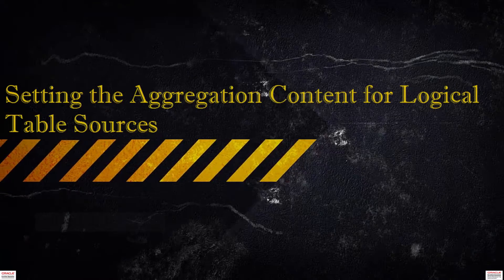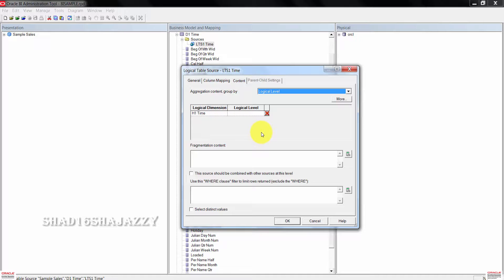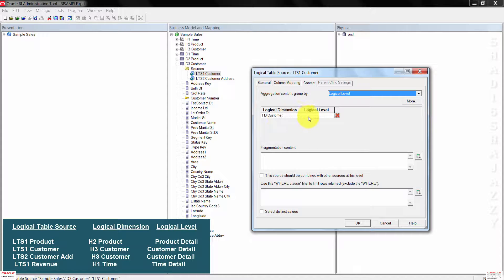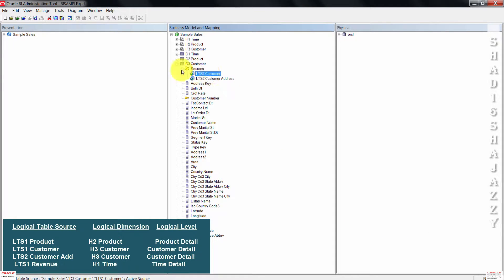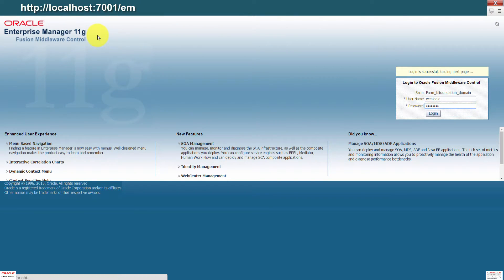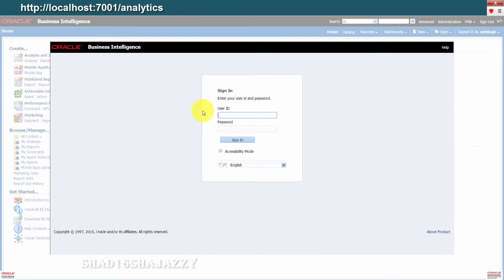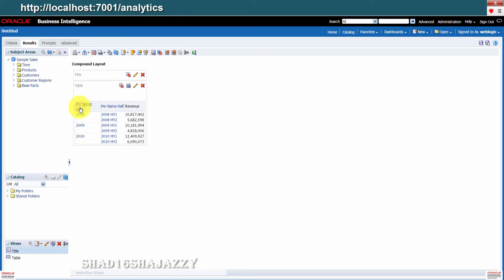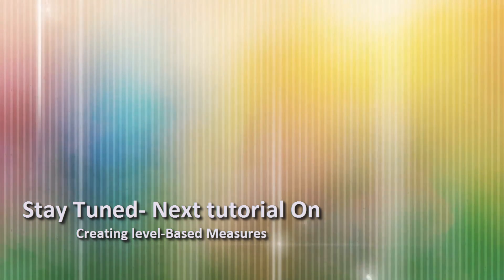OBIEE Building Repository - Setting Aggregation Content for Logical Table Source - Shad 11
This video shows how to set the Aggregation Content for logical table sources.